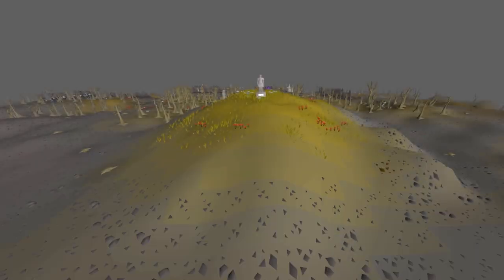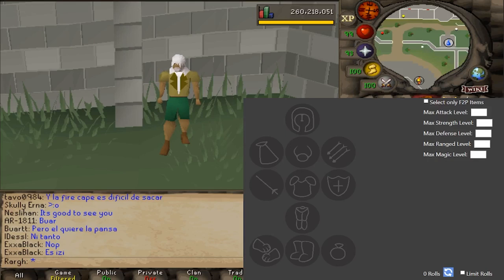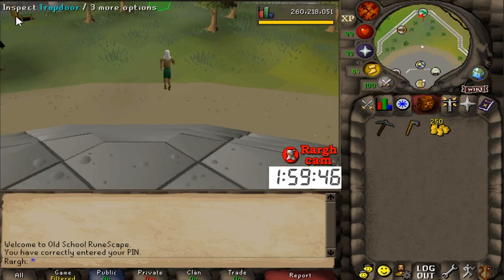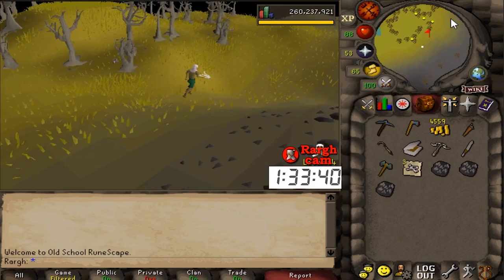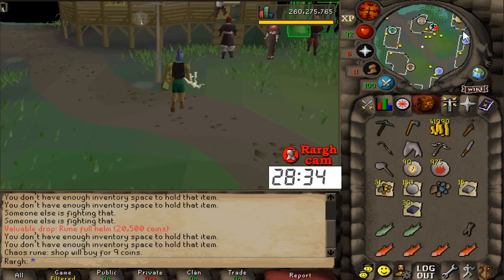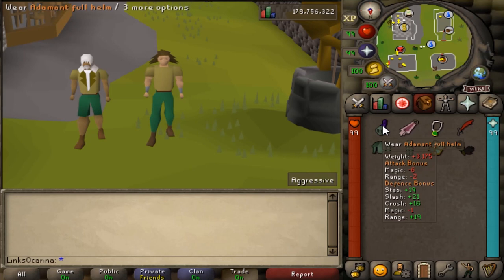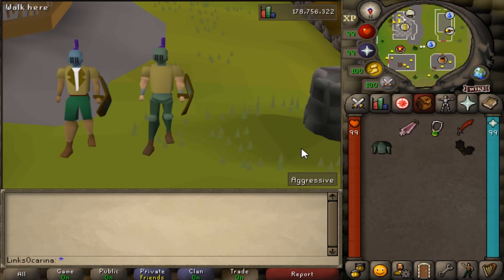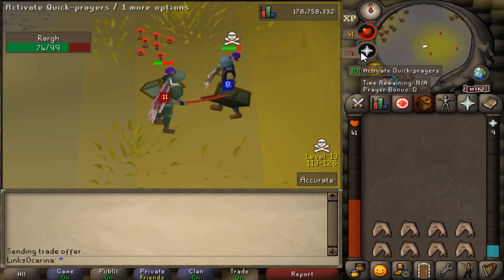Randomizing a PK Setup...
and find out how you can get 3 months free.
This week Rargh and linksocarina have 2 hours to get a random PK setup and then we fight in osrs old school runescape

CC - Linksocarina